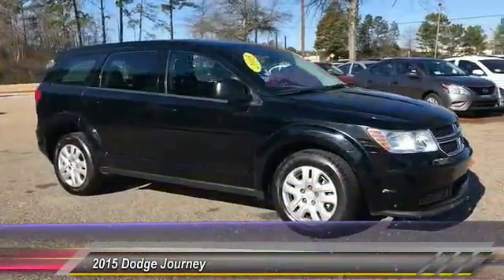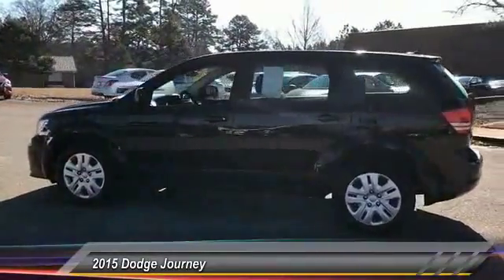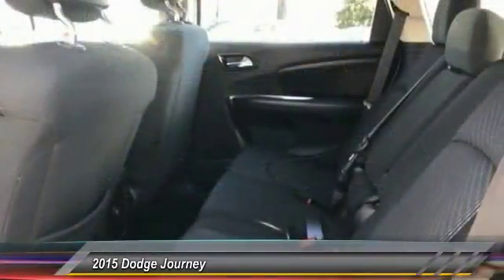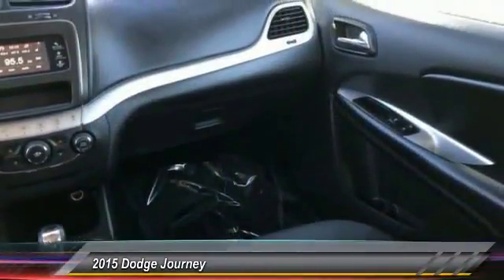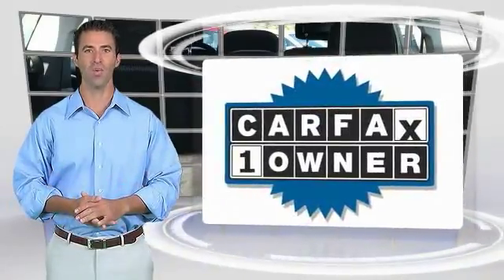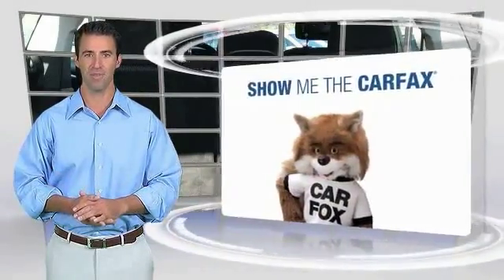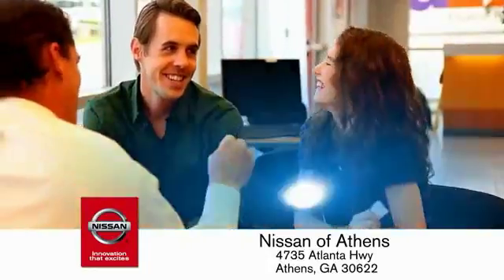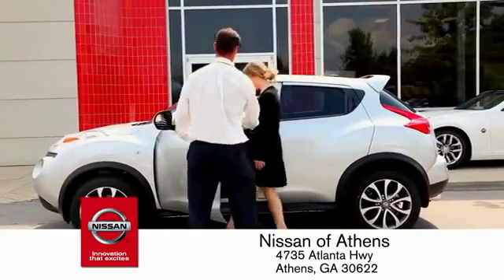2015 Dodge Journey Athens Georgia PN11389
2015 Dodge Journey SE

4735 Atlanta Hwy. Bldg. C

Check out this 2015 Dodge Journey . Its Automatic transmission and Regular Unleaded I-4 2.4 L/144 engine will keep you going. This Dodge Journey has the following options: Wheels: 17 x 6.5 Steel, Vinyl Door Trim Insert, Valet Function, Urethane Gear Shift Knob, Trip computer, Transmission w/AUTOSTICK Sequential Shift Control and Oil Cooler, Towing w/Trailer Sway Control, Tires: P225/65R17 BSW A/S Touring, Tire Specific Low Tire Pressure Warning, and Tailgate/Rear Door Lock Included w/Power Door Locks. See it for yourself at Nissan/Volkswagen of Athens, 4735 Atlanta Highway, Athens, GA 30622.